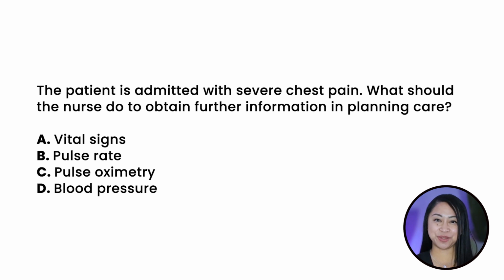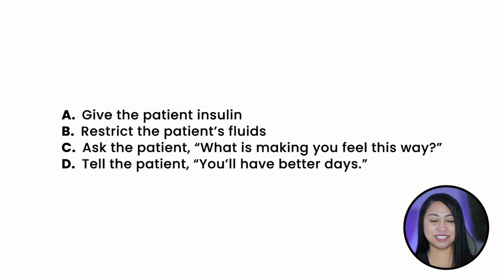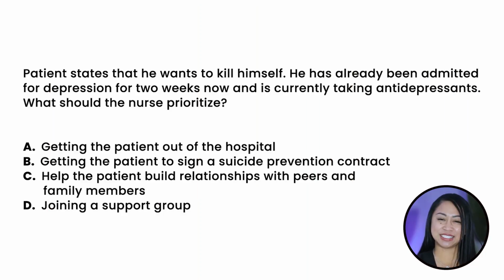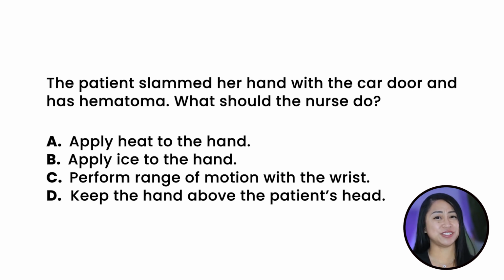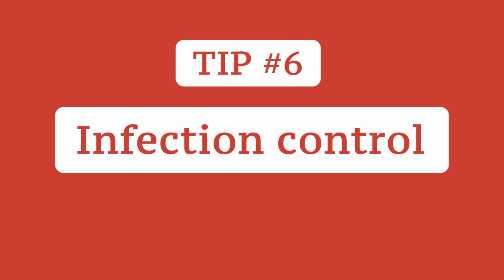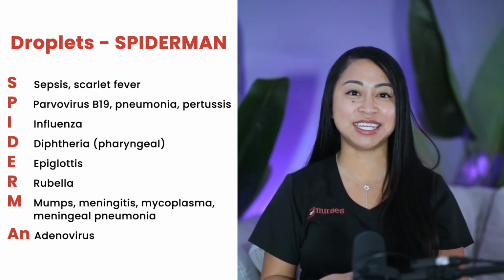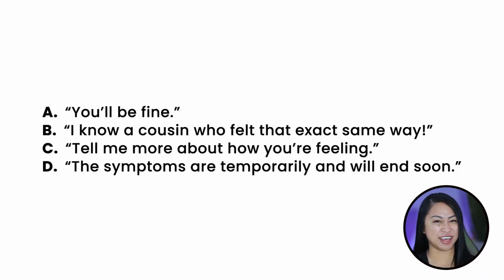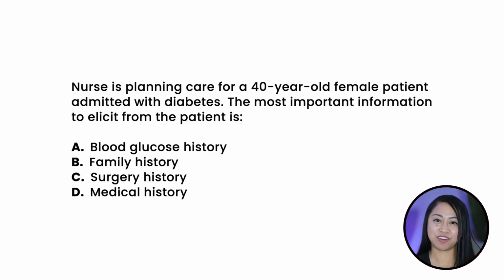Top 10 Strategic Tips Every Nursing Graduate Needs To Know to Pass the NCLEX the First Time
Get ready to take notes! In this week’s episode of NCLEX Ready, I’m sharing ten strategic tips that will help you pass the NCLEX exam on the first try.

From dissecting questions to prioritizing therapeutic outcomes, I’m here to break down these crucial tips that every nursing graduate needs to take into account before taking the exam.

We’re discussing keywords, the importance of short and long-term goals, how to decode opposing answers, legalities, infection control, and much more — all to help you ace the test.

Tune in!

Key Takeaways:

Introduction (00:00)
Tip #1 (00:35)
Tip #2 (01:53)
Tip #3 (03:11)
Tip #4 (04:27)
Tip #5 (05:20)
Tip #6 (06:29)
Tip #7 (08:12)
Tip #8 (09:15)
Tip #9 (09:32)
Tip #10 (09:48)

NCLEX Ready is a podcast by QD Nurses. Our goal is to help you pass your NCLEX exam with flying colors, get the job of your dreams, and become a successful nurse! If you like our podcast, make sure to follow us for more.